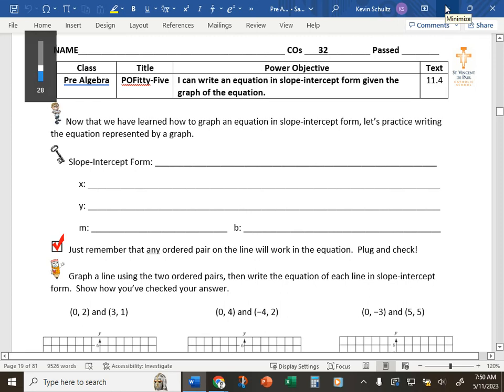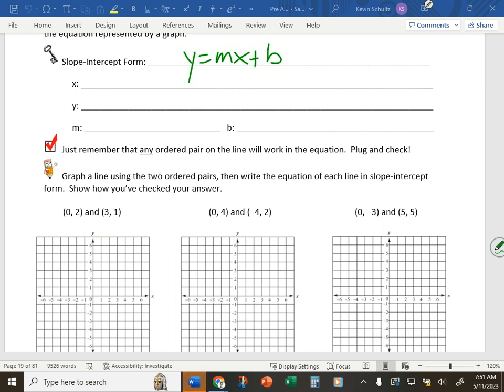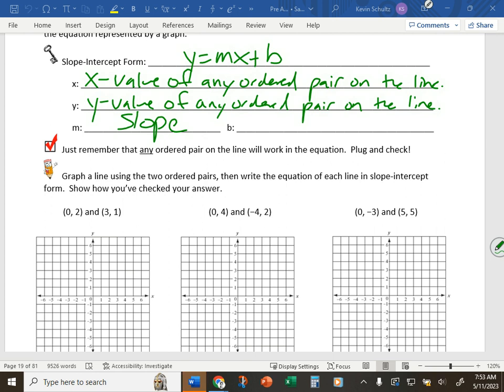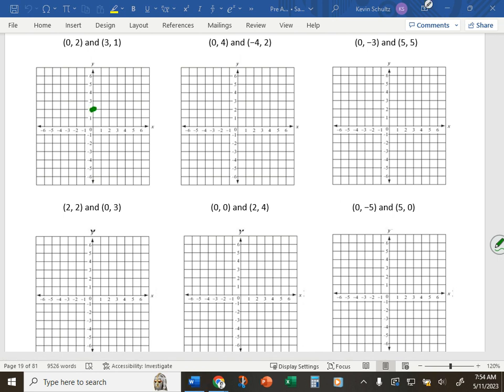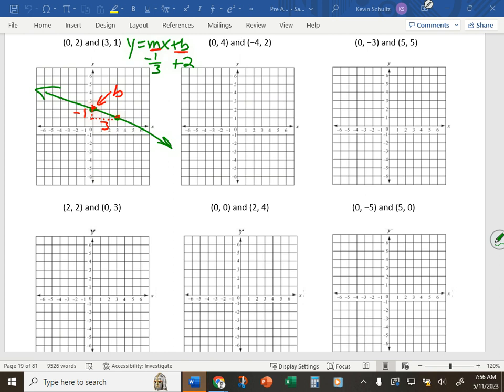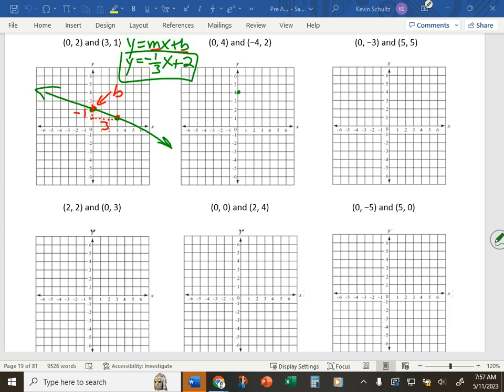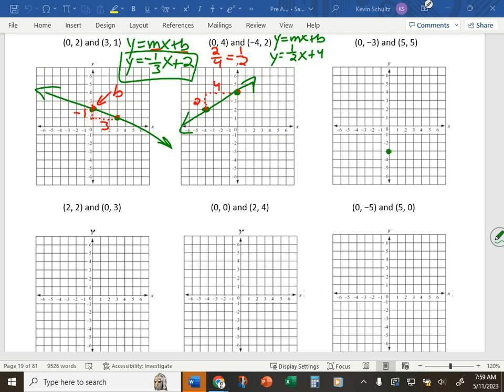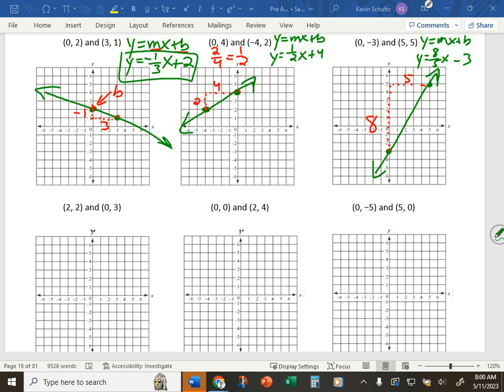Pre Algebra 5/11/23 PO55...Writing an Equation in y=mx+b